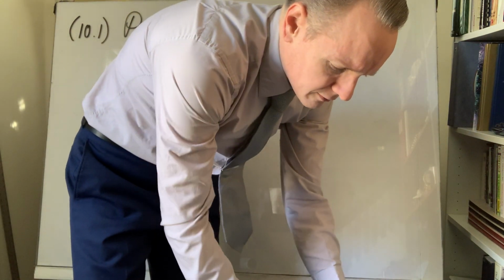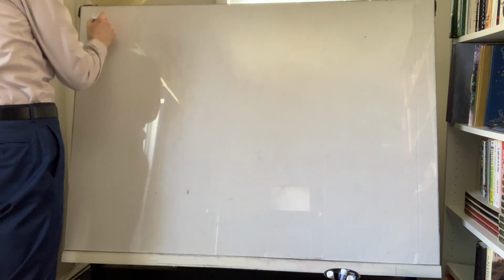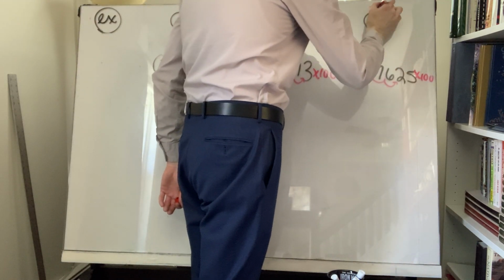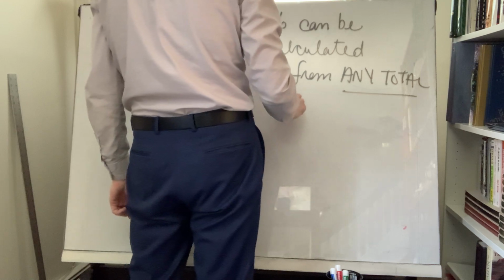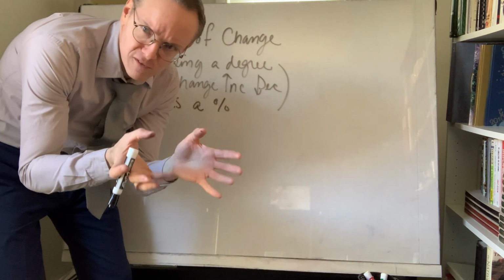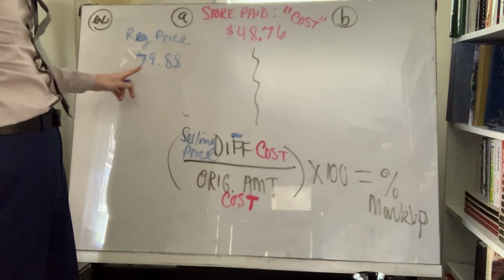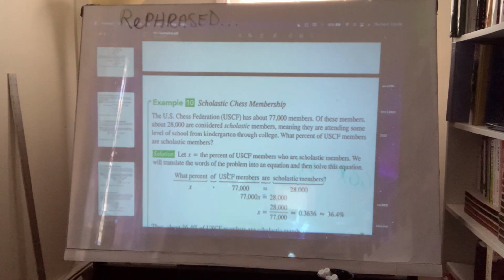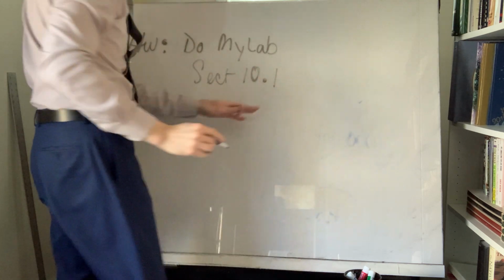Notes for : MAT-113 , Section 10.1 ; 2/4/2021